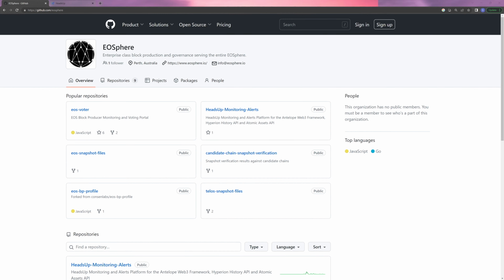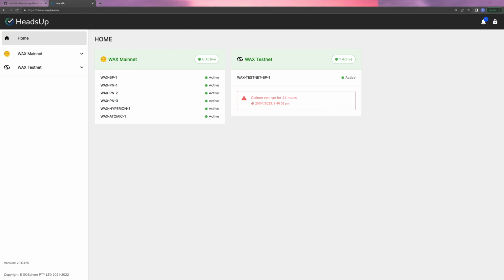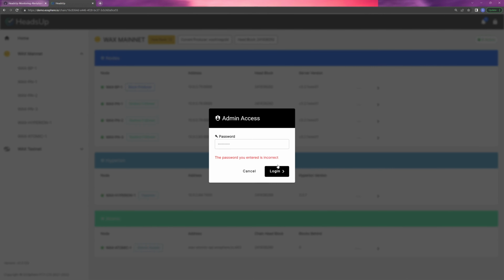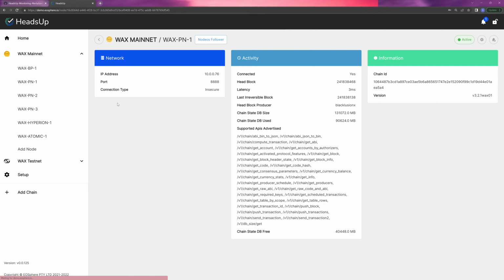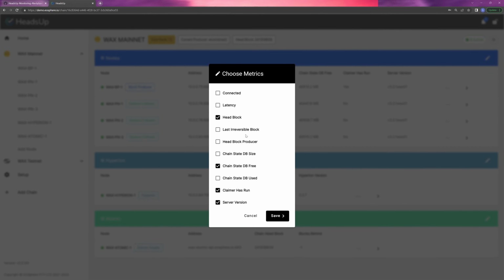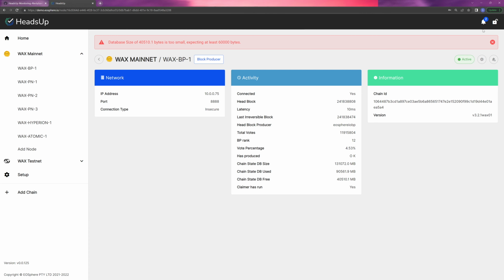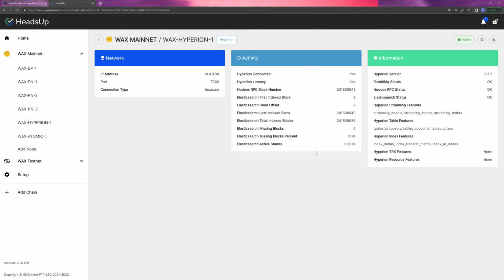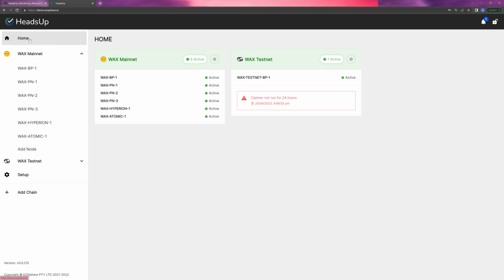HeadsUp - WAX Guilds Demo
This is a short demo of the HeadsUp platform for WAX Guilds.

The HeadsUp Monitoring and Alerts Platform has been created by EOSphere for the Antelope Web3 community to encourage healthy infrastructure and blockchain service delivery.

HeadsUp is designed for Antelope Node Operators to run a private instance of the platform on their internal network to monitor and alert on:

- Antelope Nodeos
- Hyperion
- Atomic

Alerts can be configured to notify via the GUI Website Frontend, Email and Slack.